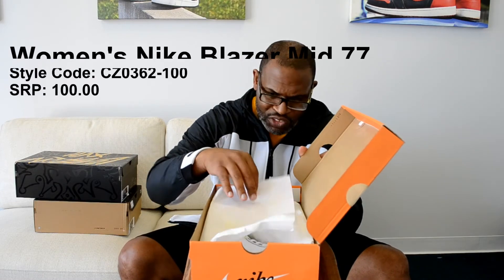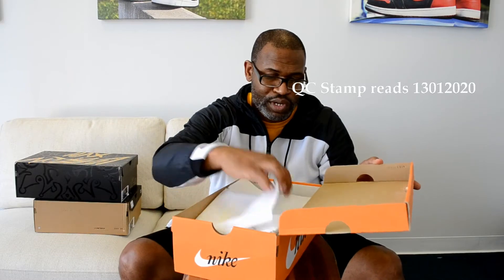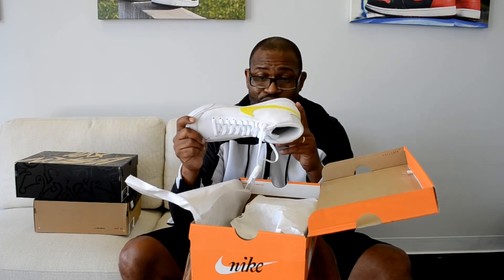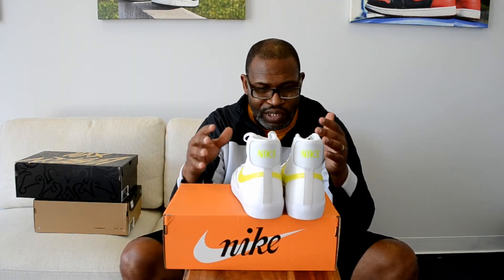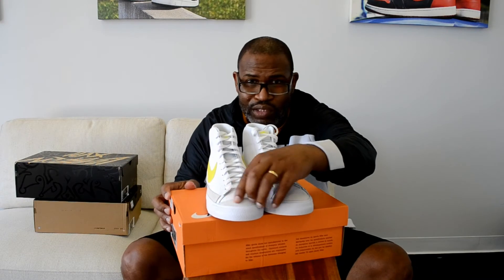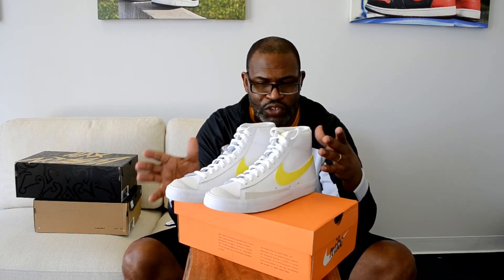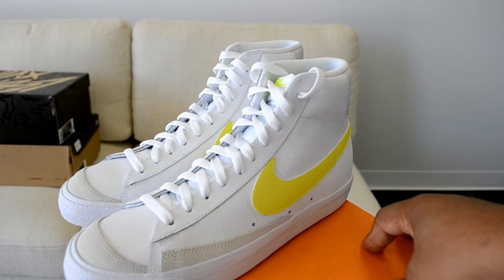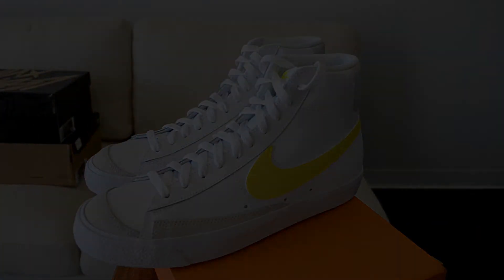WMNS Nike Blazer Mid '77 White/Lemon Venom CZ0362-100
The classic Blazer was Nike's original basketball shoe. It's now a retro worn for fashion and the simple look is an easy to style model featuring pops of color on the Swoosh. This pair has lemon Nike branding.